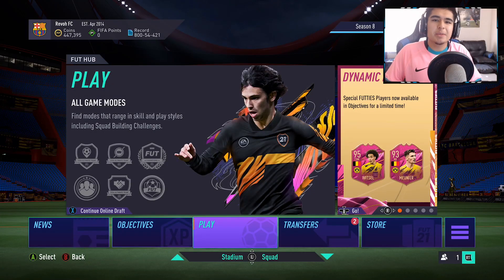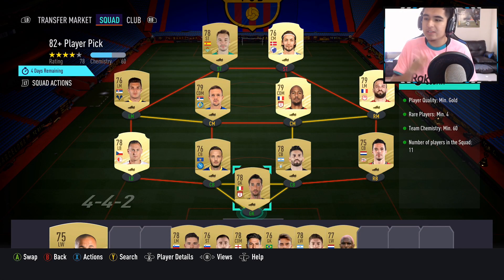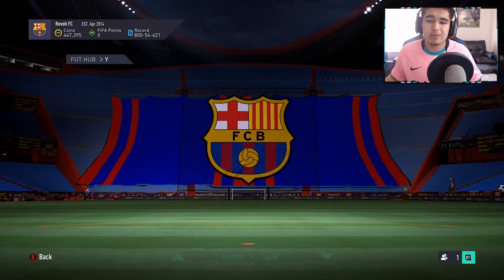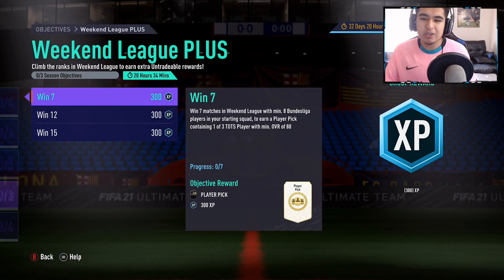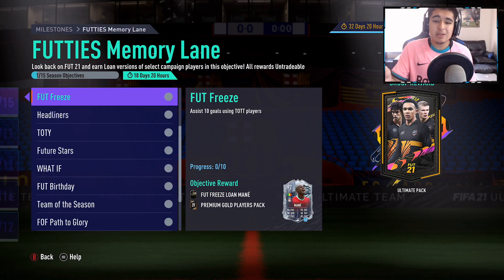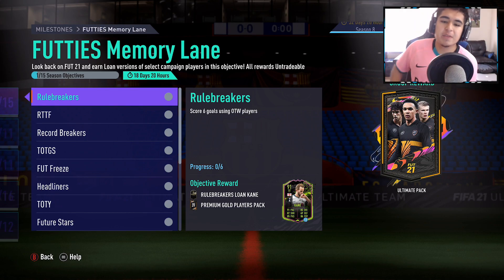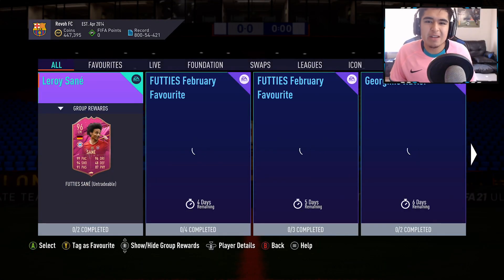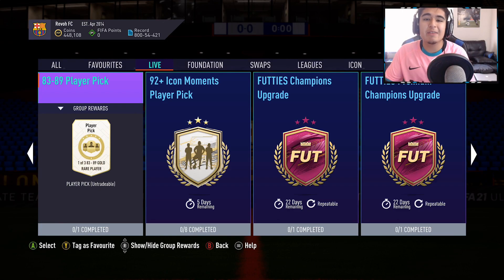HOW TO CRAFT 82+ PLAYER PICKS FOR FREE! 82+ PLAYER PICK CRAFTING METHOD! FIFA 21 82+ PLAYER PICKS!